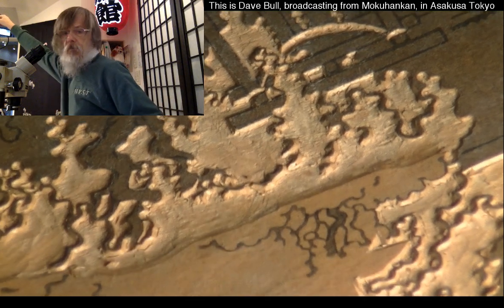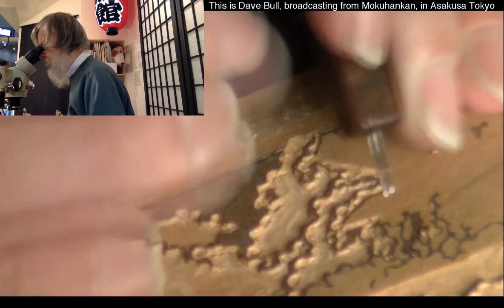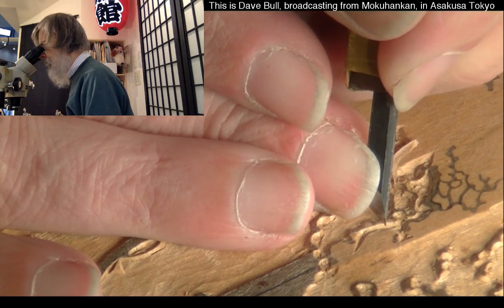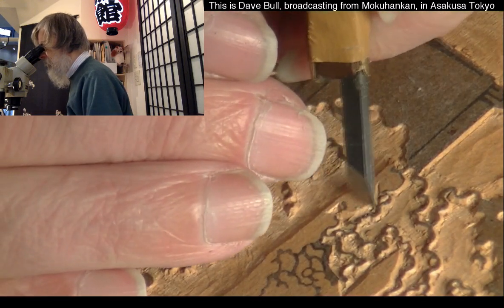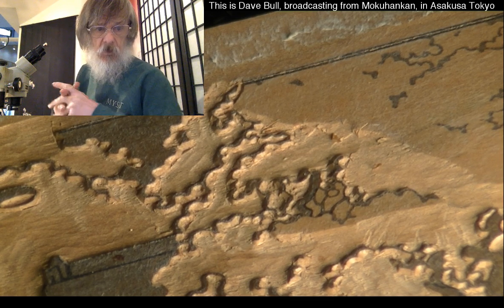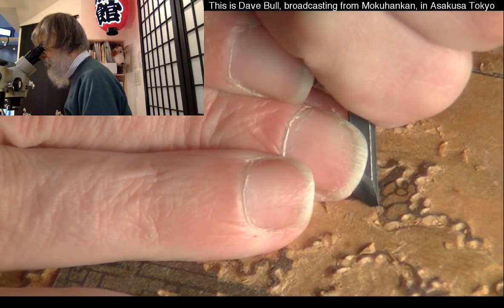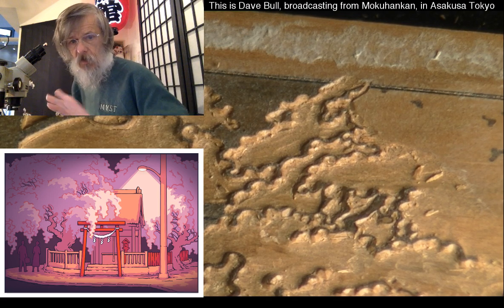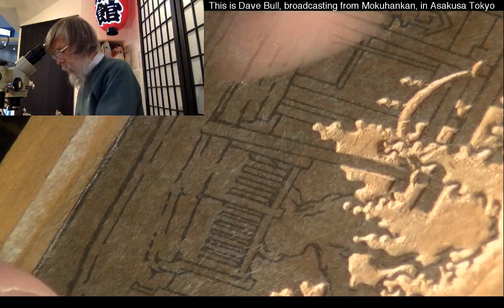February 5, 2019 Part 1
Dave continues to carve Jed's subscription series.